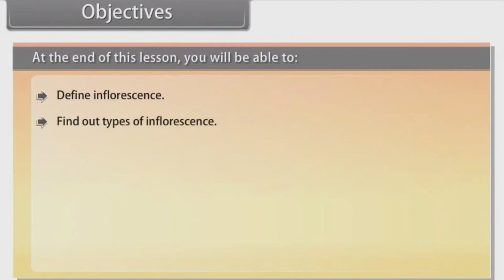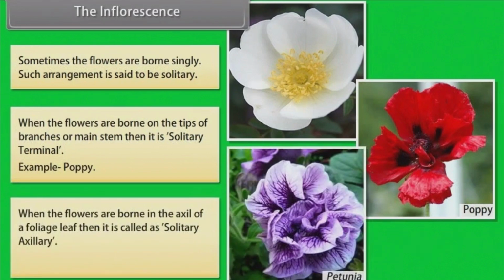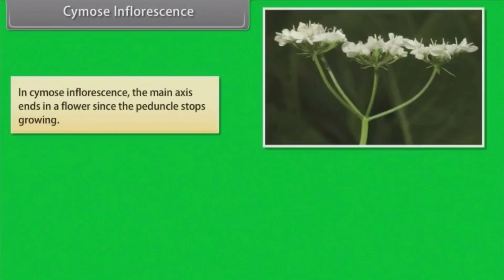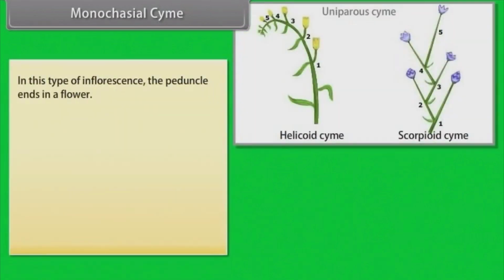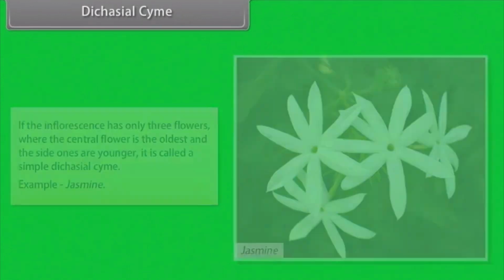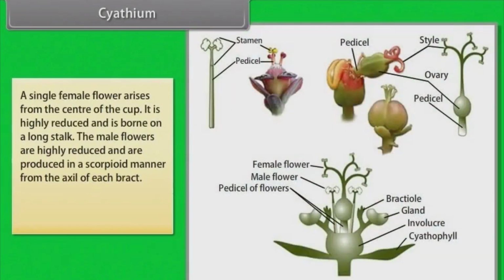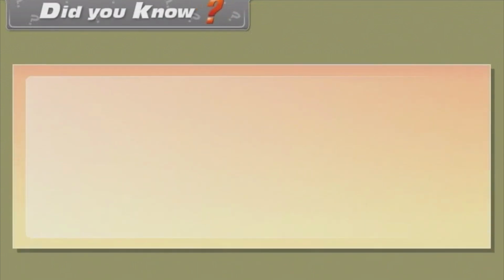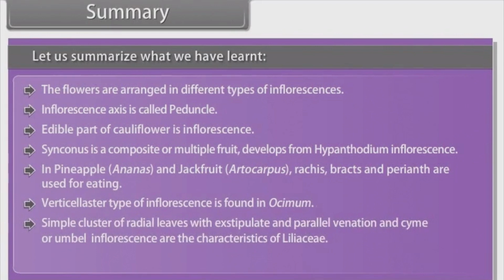🌸 Class 11 Biology – Morphology Of Flowering Plants Inflorescence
Welcome to this important lesson on Inflorescence—a vital topic under Morphology of Flowering Plants from Class 11 Biology NCERT. In this video, we will break down what inflorescence means, explore the types, understand the difference between racemose and cymose, and touch upon special types like cyathium, hypanthodium, and verticillaster.

This video is packed with diagrams, mnemonics, and exam-crack tips—perfect for CBSE & NEET learners!

🔍 Topics Covered:
🌺 1. What is Inflorescence?
The arrangement of flowers on a floral axis (peduncle)

Importance of inflorescence in plant classification

🌸 2. Types of Inflorescence
🌿 A. Racemose Inflorescence
Growth of main axis is indefinite

Flowers arranged in acropetal order

Types:

Raceme (e.g., Radish)

Spike (e.g., Achyranthes)

Catkin (e.g., Mulberry)

Spadix (e.g., Banana)

Corymb (e.g., Cauliflower)

Umbel (e.g., Onion)

Head/Capitulum (e.g., Sunflower)

🌼 B. Cymose Inflorescence
Growth of main axis is definite (terminated by a flower)

Flowers arranged in basipetal order

Types:

Uniparous cyme (e.g., Jasmine)

Biparous cyme (e.g., Dianthus)

Multiparous cyme (e.g., Hamelia)

🌟 C. Special Types of Inflorescence
Cyathium – e.g., Euphorbia

Verticillaster – e.g., Ocimum (Tulsi)

Hypanthodium – e.g., Ficus (Peepal)

🧠 Key Concepts and Differences:
Acropetal vs. Basipetal succession

Determinacy of main axis

Visual tricks to remember examples and types

✔️ Covers entire NCERT + NEET essentials
✔️ Rich diagrams & comparisons
✔️ Exam-oriented pointers
✔️ Real plant examples with images

📥 BONUS MATERIAL:
✅ Printable comparison table (racemose vs cymose)
✅ Special inflorescence chart
✅ NEET-style questions PDF

🎯 Ideal For:
✔️ Botany & Plant Morphology Enthusiasts
✔️ Competitive Exam Revision